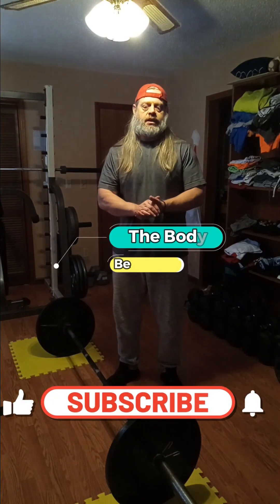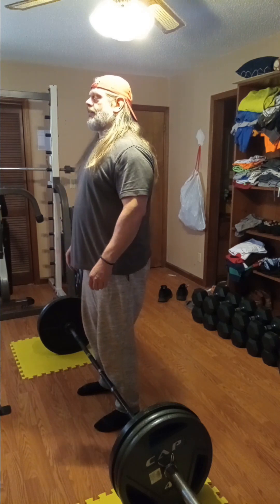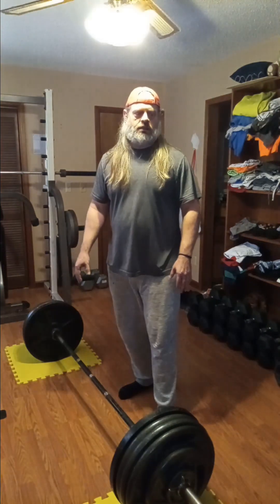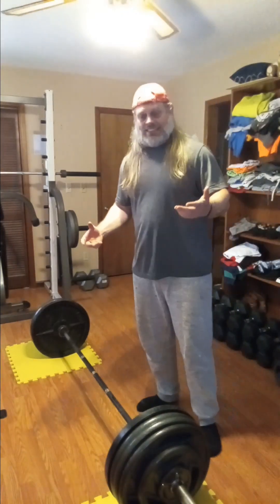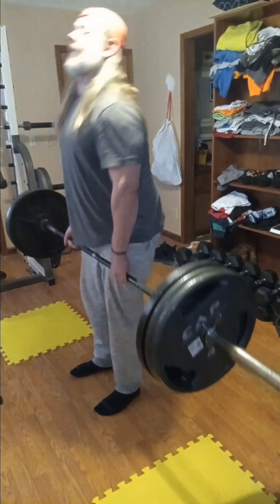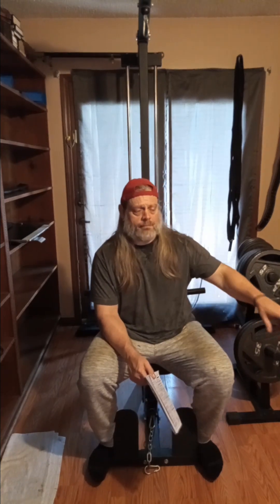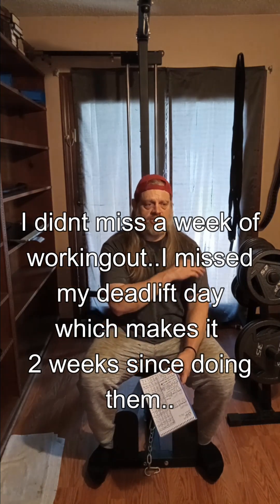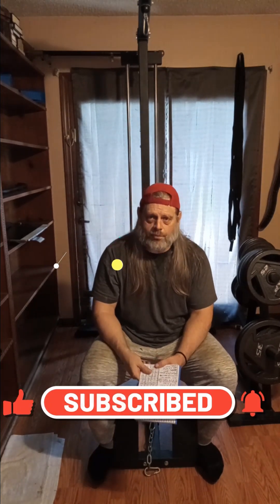Has My Moment Arrived? DeadLift Day 460 PR Attempt 6 9 23